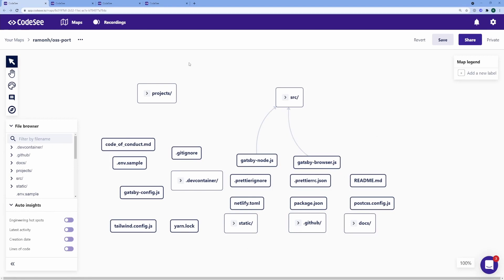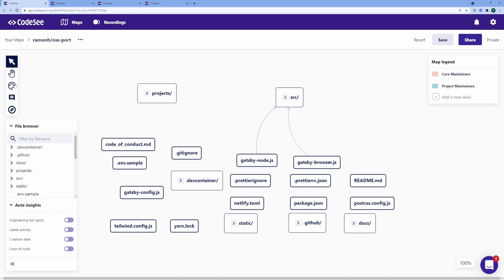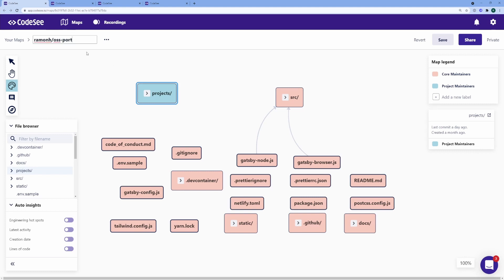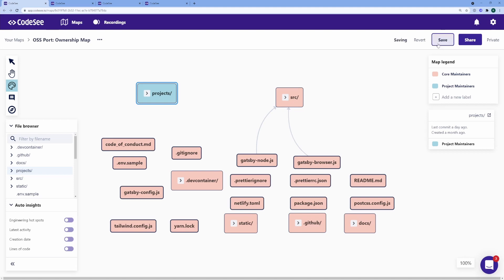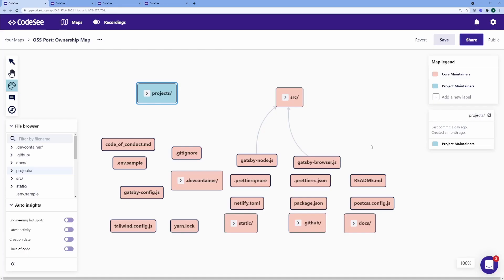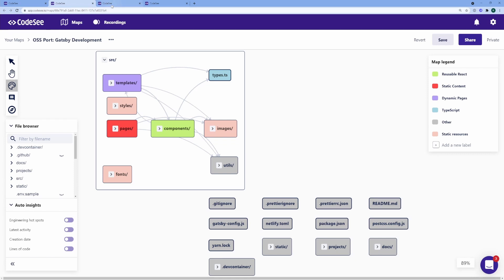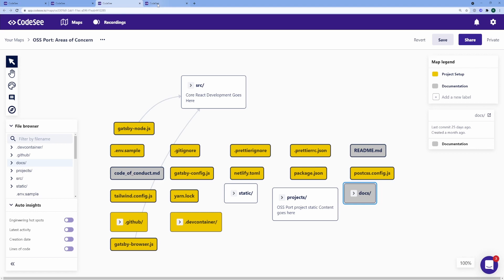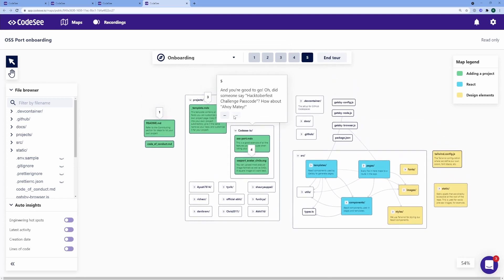CodeSee Overview: 4 Different Types of Codebase Maps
Join Ramón from CodeSee as we explore making different kinds of Codebase Maps!